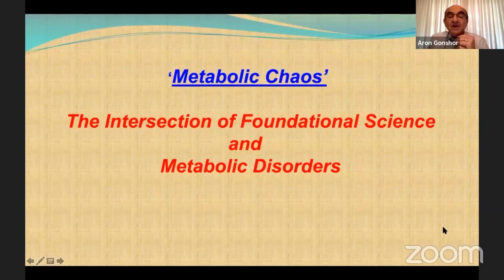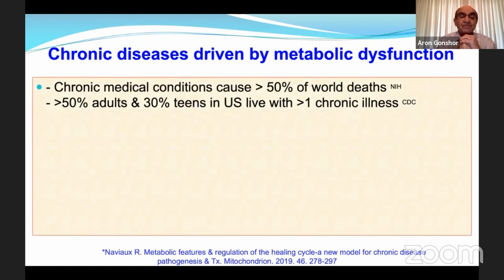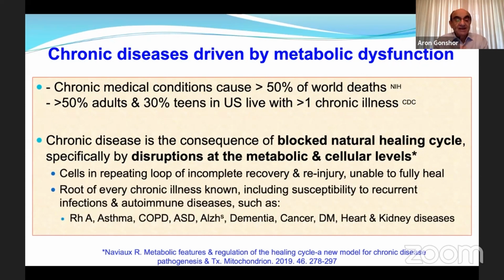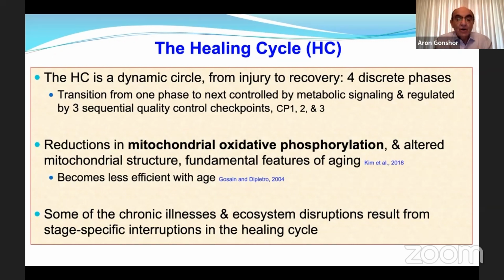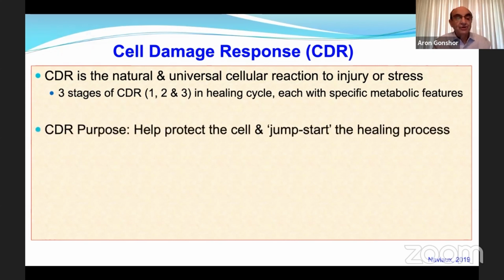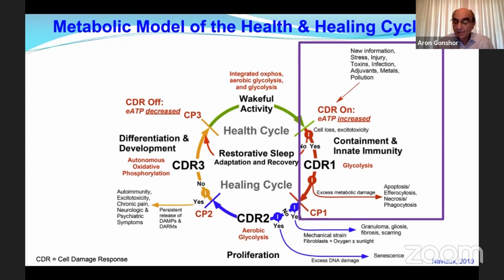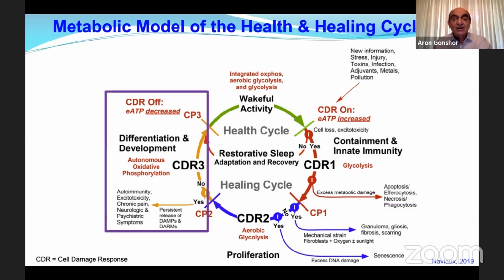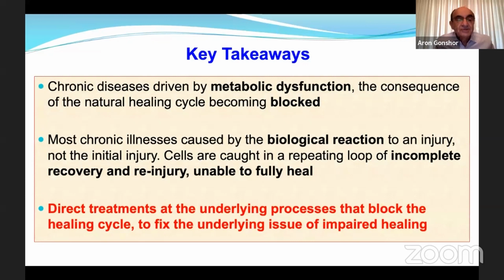The Intersection of Foundational Science and Metabolic Disorders.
FLUIDS iQ's Dr. Aron Gonshor discusses chronic diseases driven by metabolic dysfunction. New research  suggests that the natural healing cycle becomes blocked by cellular miscommunication, allowing conditions like cancer, diabetes and some neurological disorders to persist.